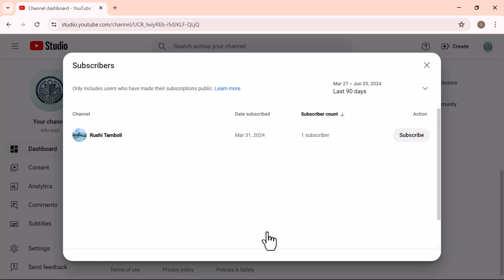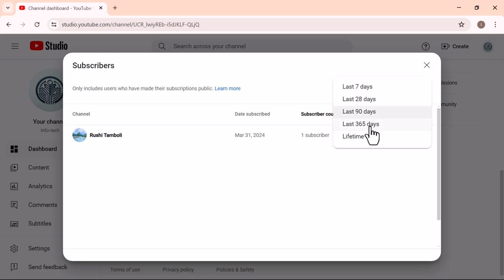How to View Your YouTube Subscribers List (2024)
In this informative video, we will guide you through the process of viewing your YouTube subscribers list in 2024. Discover the steps necessary to access this valuable information and learn how to engage with your audience more effectively. Whether you are a content creator or simply curious about your subscriber base, this tutorial will provide you with the insights you need. Join us as we explore the latest features and updates on YouTube.